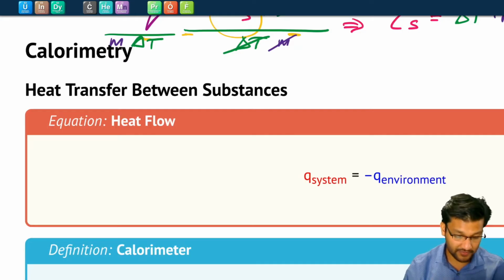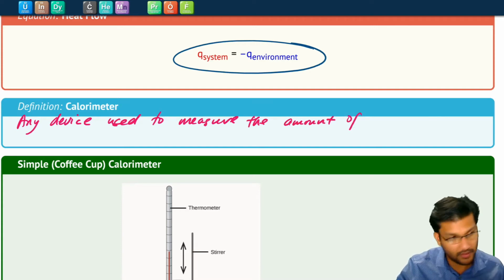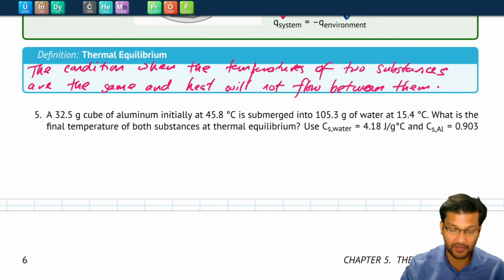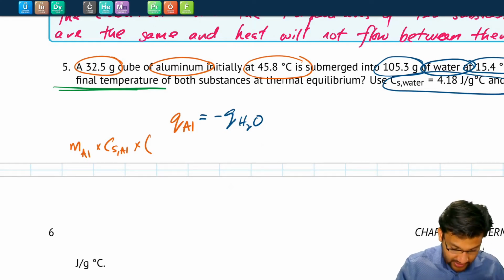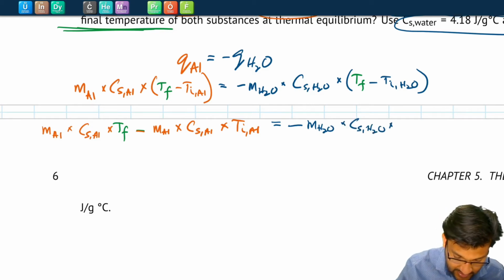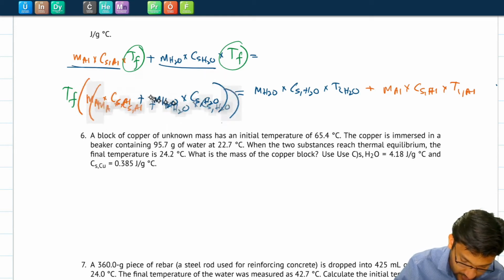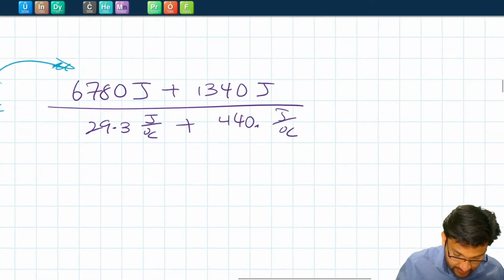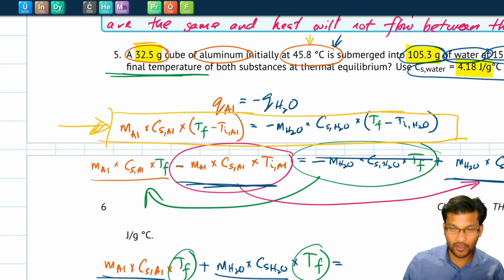Heat Transfer Between Substances